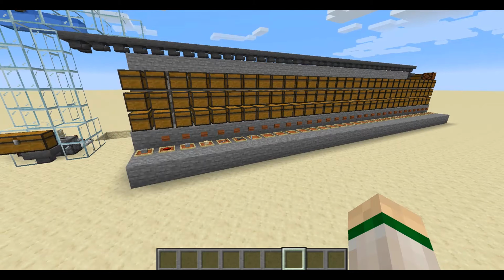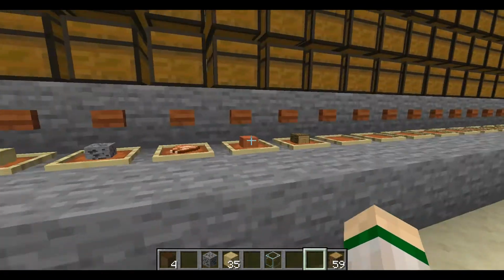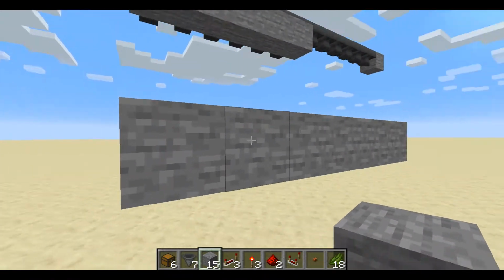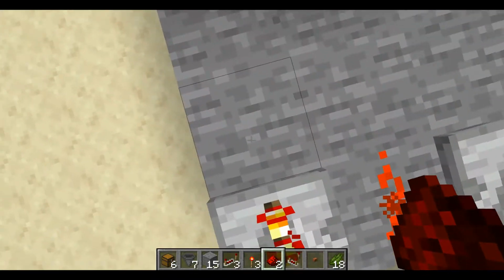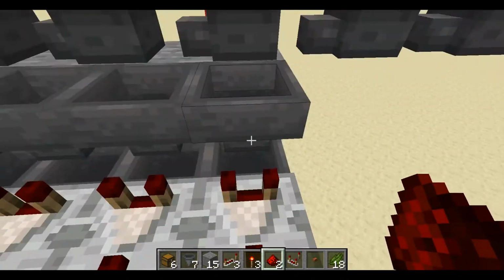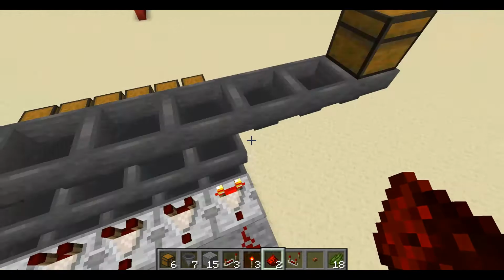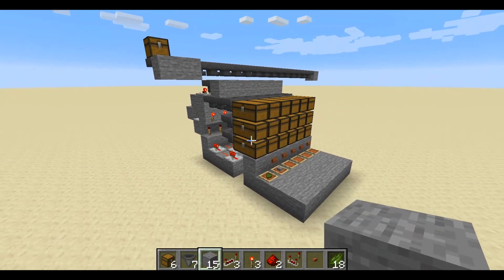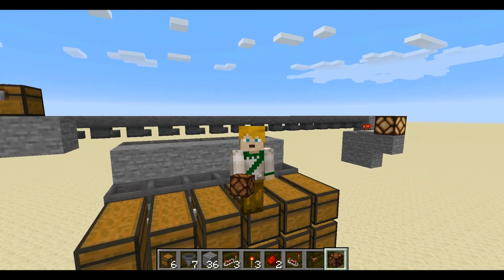Self-programmable and Resetable Sorting System [Tutorial]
Need a storage system but don't want to have to set every item manually?  Ever wished it wasn't so difficult to switch things around after they'd been set to a specific item?  This is the solution, and it's way easier to use.

Material list:
(per item sorted)
6 chests
7 Hoppers
15 solid blocks
2.5 redstone repeaters
3 redstone torches
3.5 redstone dust*
1 comparator
1 wood button
18 filter items

* The video says 2 redstone dust; this is incorrect.  The above amount is correct.

If you play on a server and are concerned about the lag caused by the hoppers, consider placing furnaces down on top of all of the hoppers with nothing over them.  That will greatly reduce the server lag they cause.